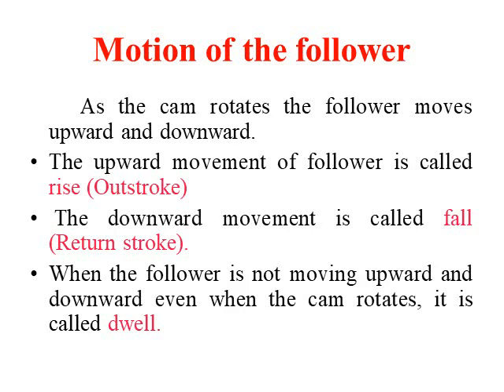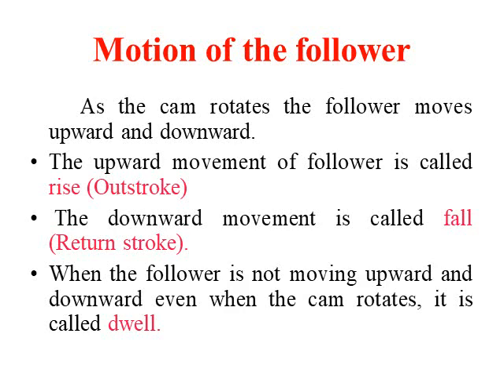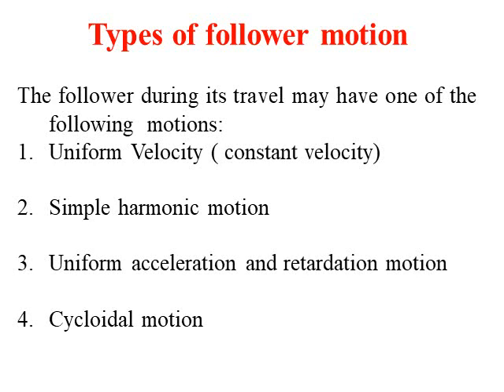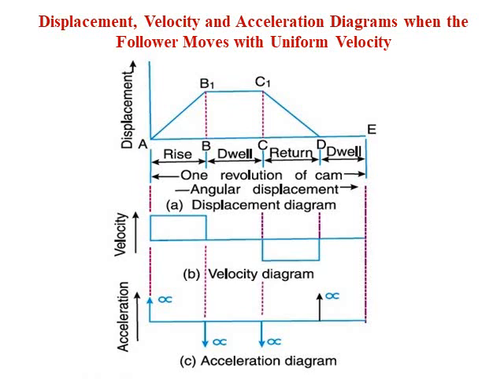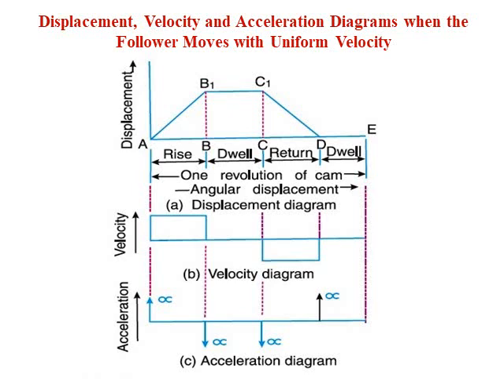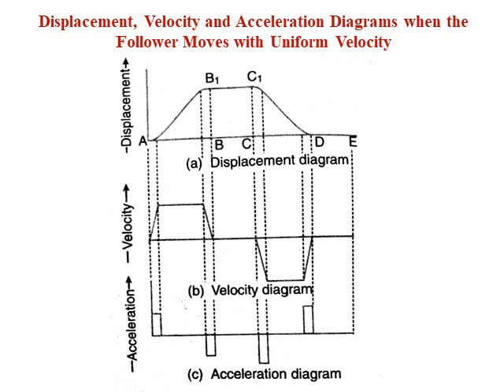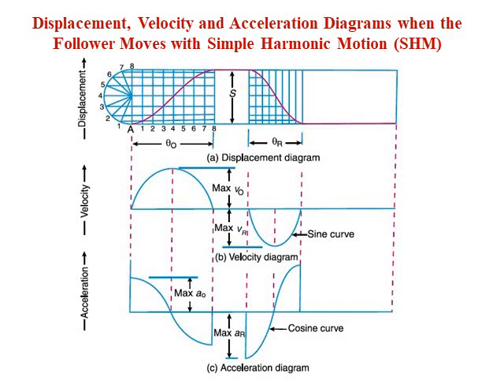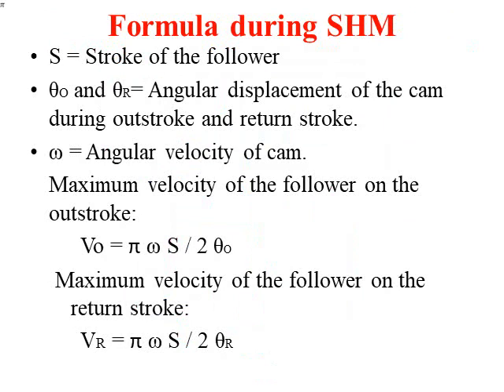KOM: CAM'S Motion of the follower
THIS VIDEOS THE DIFFERENT CAM'S MOTION FOLLOWER, NUMERICALS ON THE SAME CONCEPT.